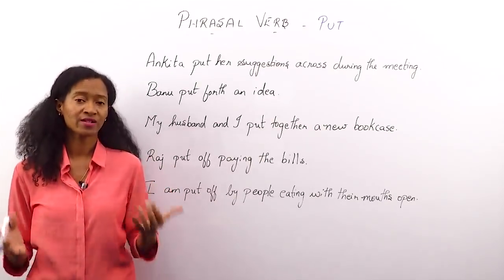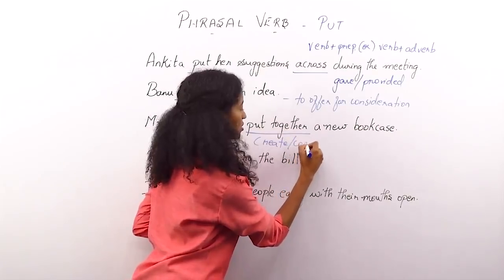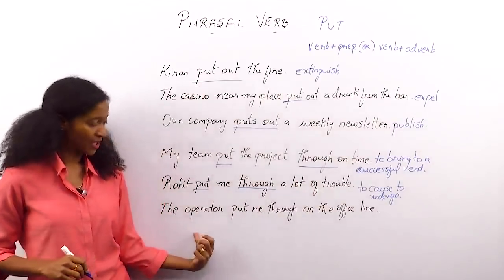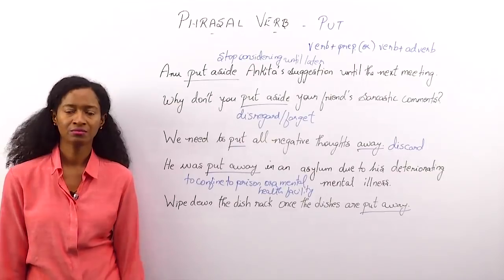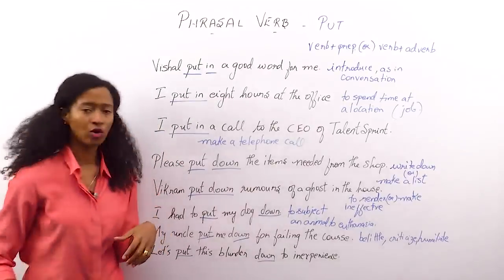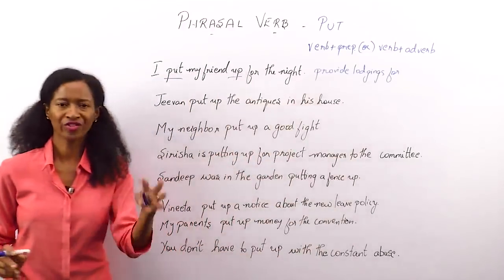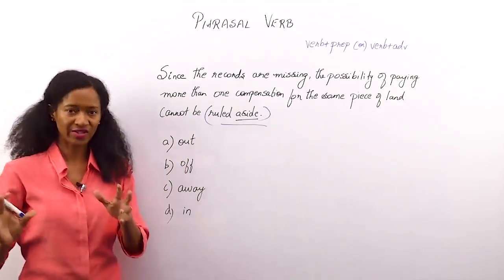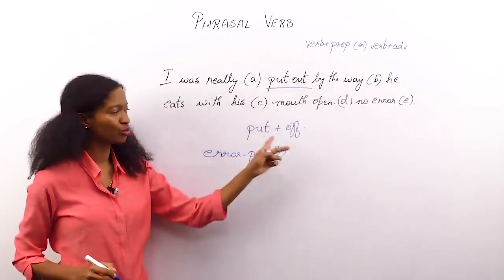5 Key Concepts - Phrasal Verbs | English Grammar | TalentSprint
Subject: English
Topic: English Grammar
Sub-topic: Phrasal Verbs

Happy learning!